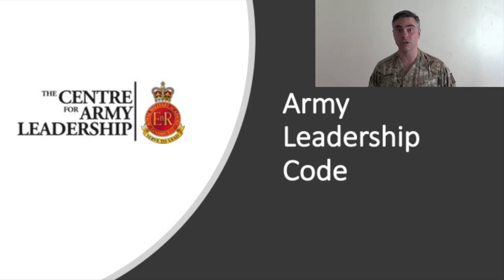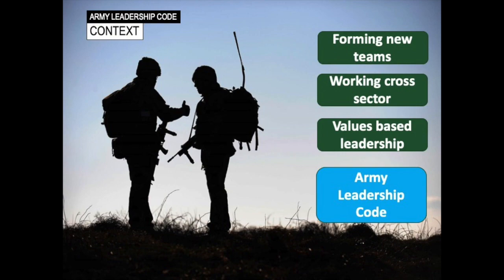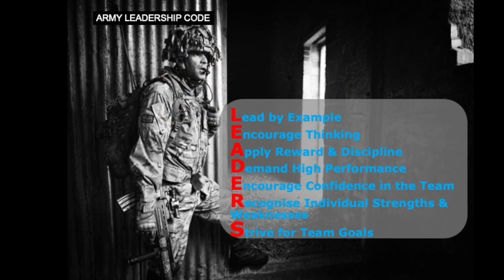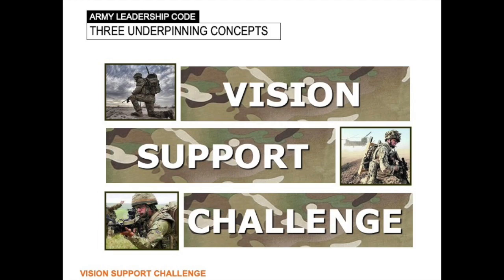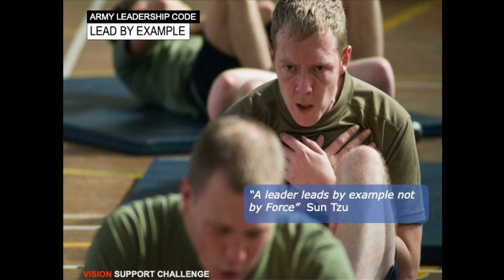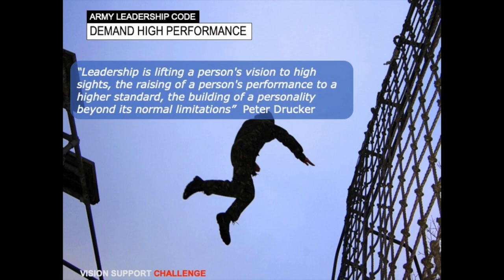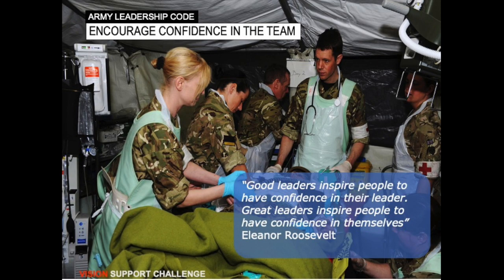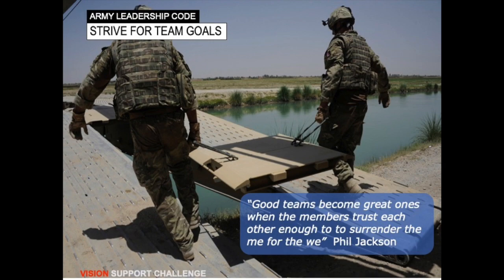Army Leadership Code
Army Leadership Code, presented by the Centre for Army Leadership.